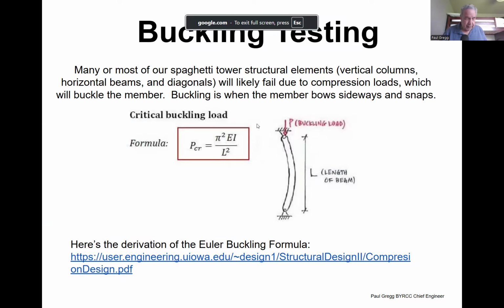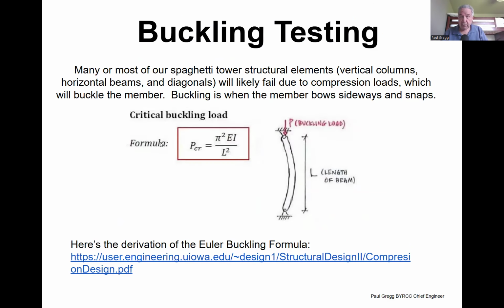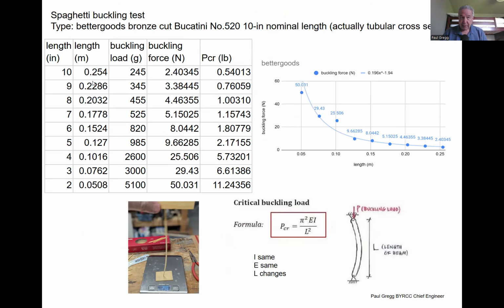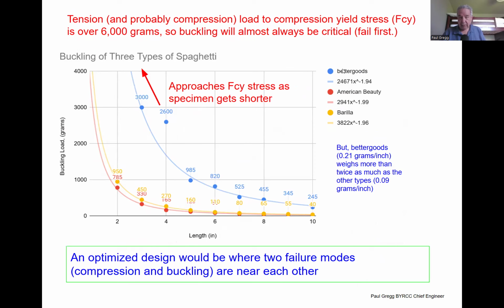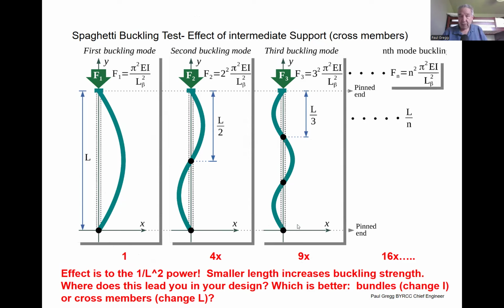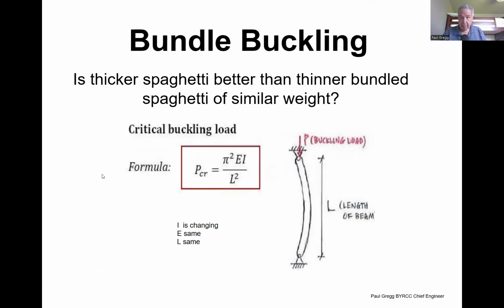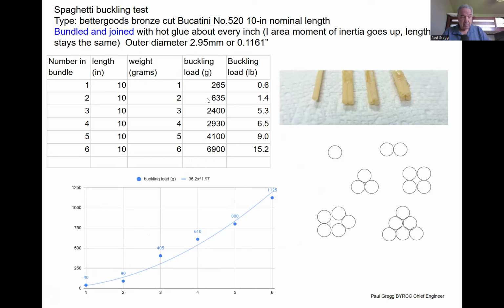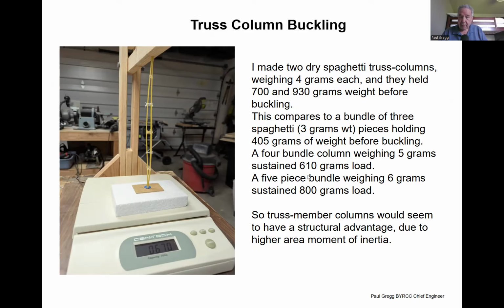Video 3 - spaghetti buckling tests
This is the third video in the series on dry spaghetti material properties.  In this video, we cover buckling of different lengths of dry spaghetti, buckling of  ten inch lengths of spaghetti with intermediate constraints, and buckling of bundles of spaghetti.
Links:
derivation of Euler buckling formula